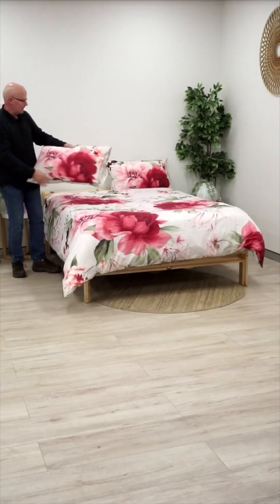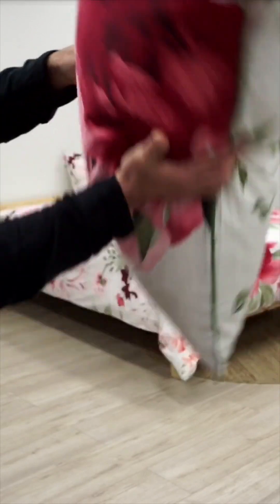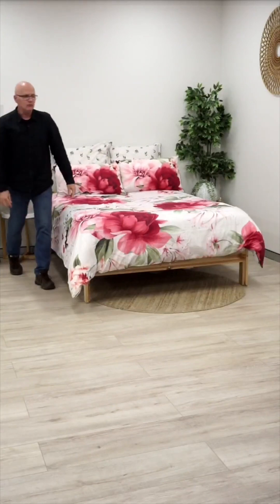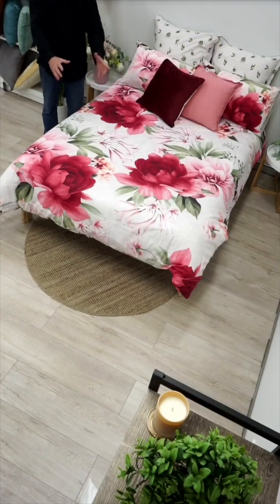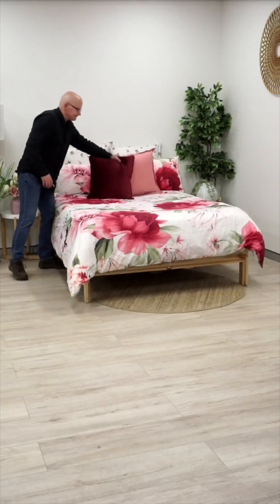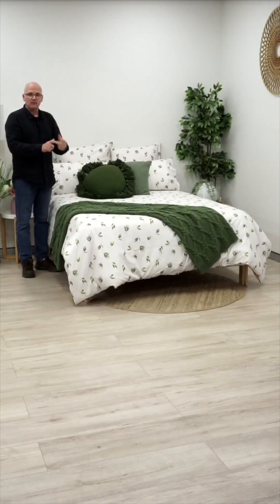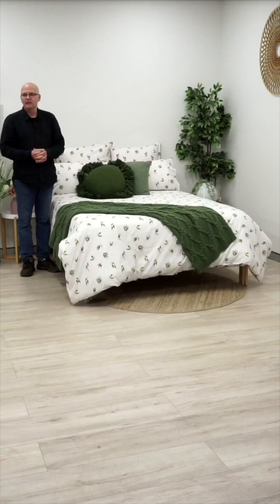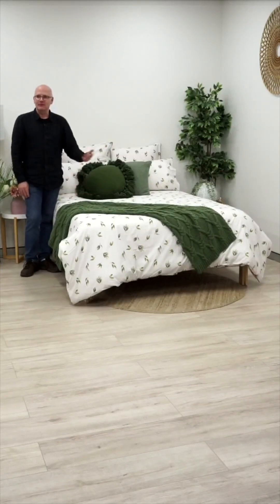Styling Our Phoebe Rose Quilt Cover Set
The feminine Phoebe Rose quilt cover set is a bold floral quilt cover that features a collection of roses set on a white background. We recorded this live on October 19th and styled this Quilt Cover Set with some of our cushions and throws.

You can shop My Linen's full range of quilt covers

0:00 Phoebe Rose Quilt Cover Set
1:18 Styling this Quilt Cover
3:02 We try our Reverse style